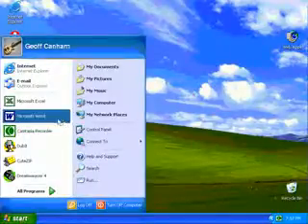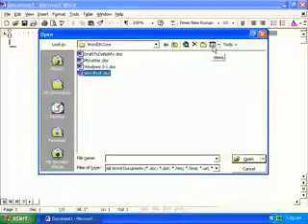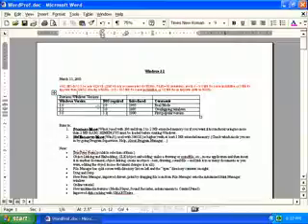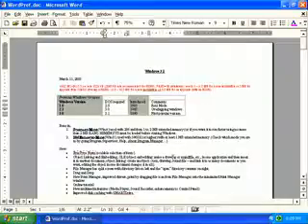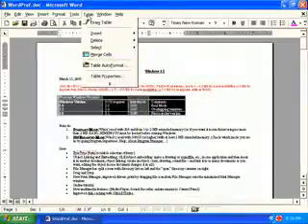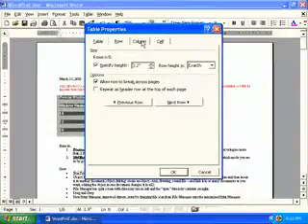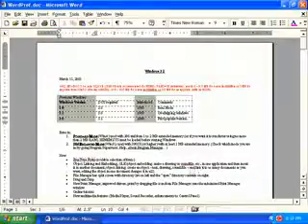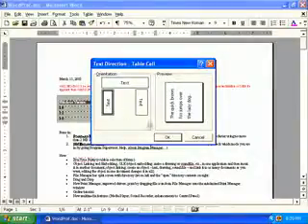Word 2000 Core Lesson 07